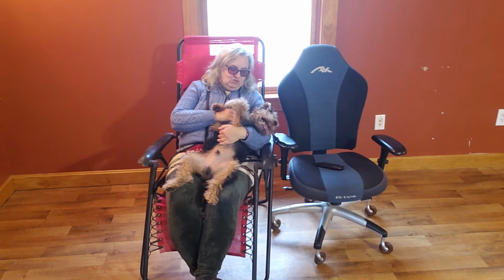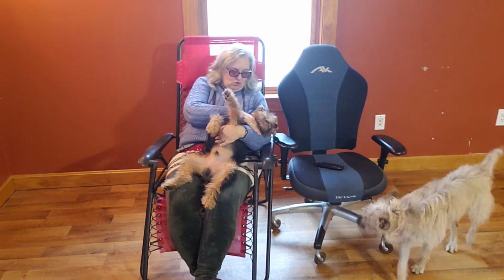Week 1 Pack Learning Puppy Exam with Baxter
Train dogs